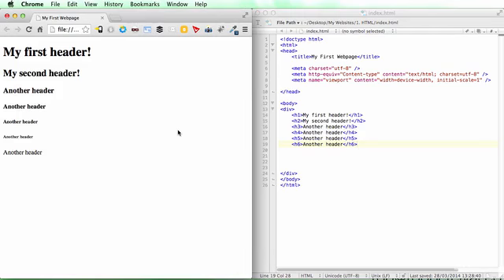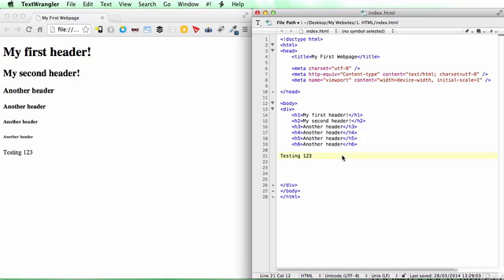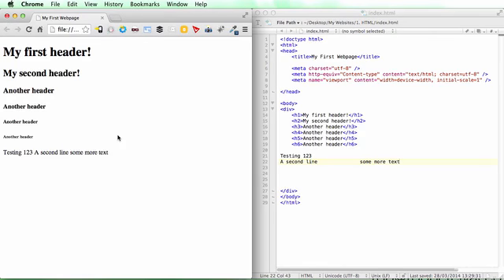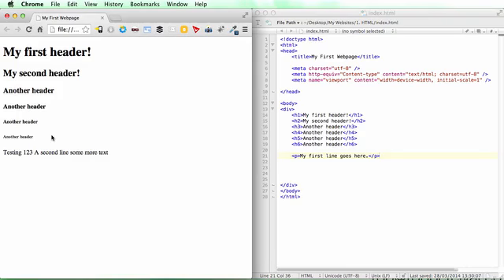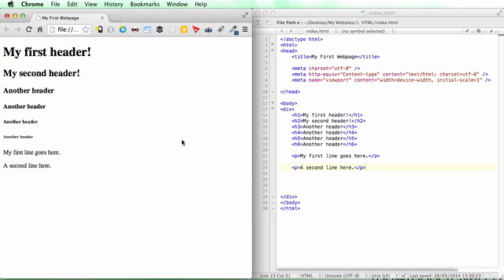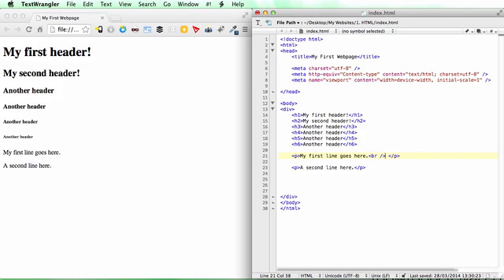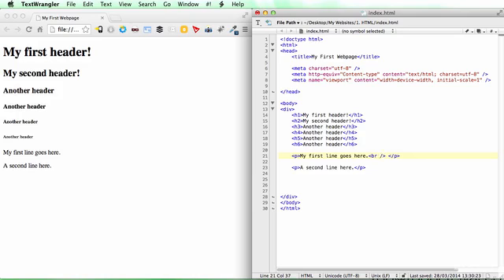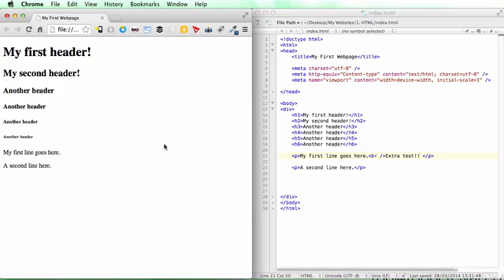Lecture 4 HEADER TAGS